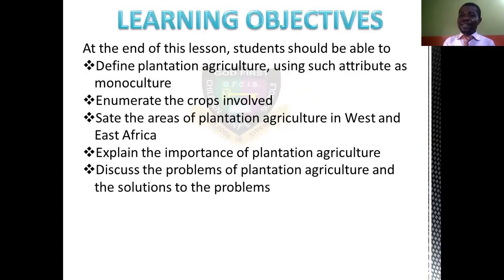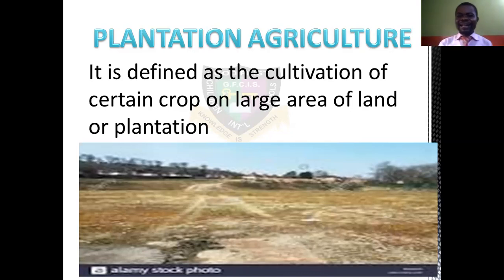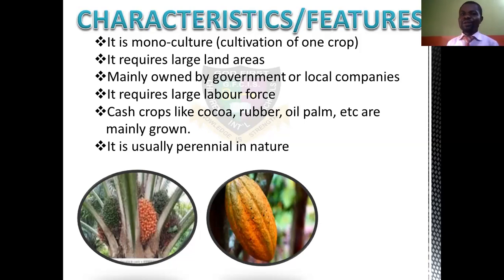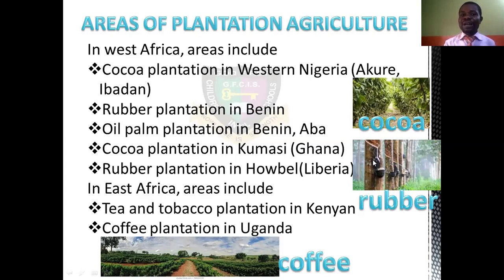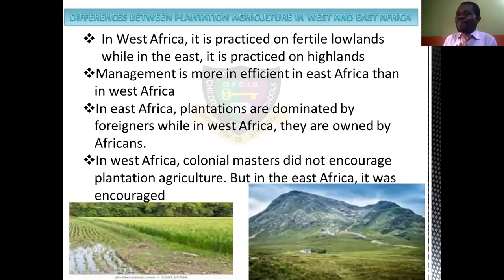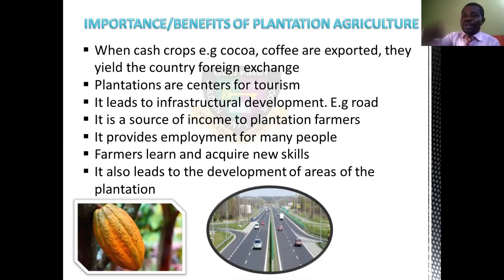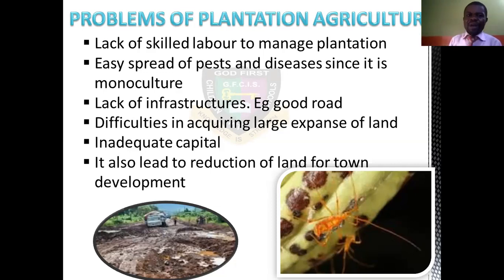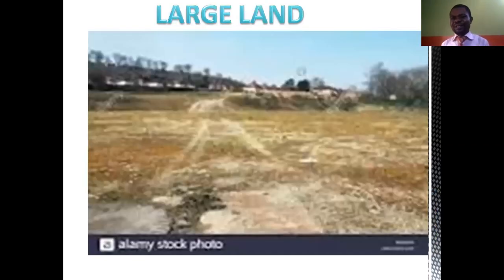GOD FIRST COLLEGE: GEOGRAPHY PLANTATION AGRICULTURE IN WEST AND EAST AFRICA SS2 WEEK9